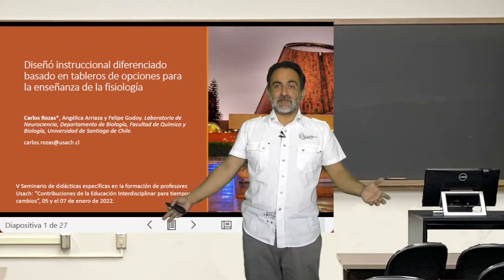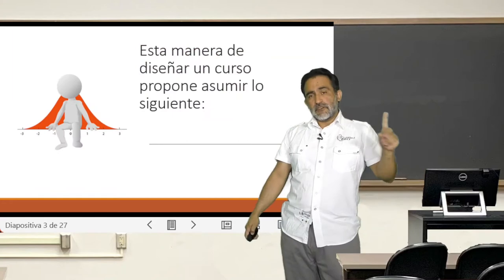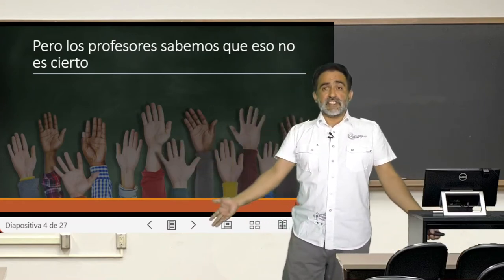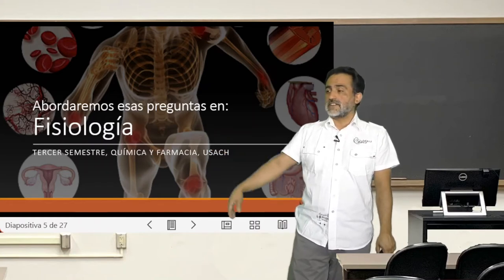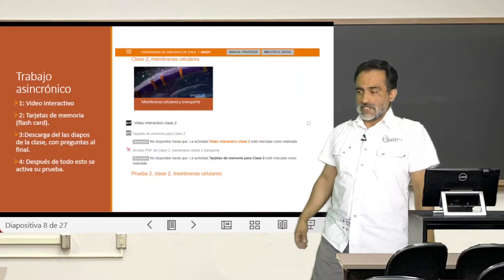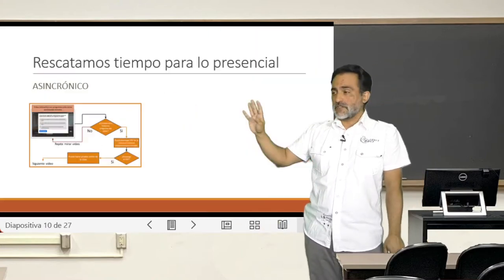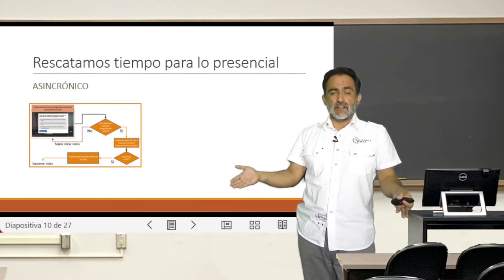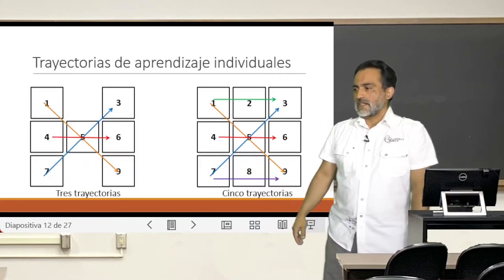Diseñó instruccional diferenciado basado en tableros de opciones para la enseñanza de la fisiología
Carlos Rozas*, Angélica Arriaza y Felipe Godoy. Laboratorio de Neurociencias, Departamento de Biología, Facultad de Química y Biología, Universidad de Santiago de Chile.
Palabras Claves: Moodle, tableros de elección, Choice boards, Fisiología.
Resumen:
Muchos estudiantes universitarios están físicamente presentes y psicológicamente ausentes en clase. Alrededor del 40% de los estudiantes siguen los movimientos del profesor, sin esforzarse ni prestar atención. Muchos no aprenden que la habilidad demostrada en una prueba estandarizada no es suficiente y que el esfuerzo es crucial (Hattie, 2008). El aprendizaje a menudo se considera completo cuando un estudiante puede producir la respuesta correcta a una pregunta después de un período de estudio (Karpicke & Roediger, 2008), pero esos aprendizajes por lo general están condenados al olvido si es que no se practican. Cuando se trata de cursos como Fisiología que requiere un alto nivel de integración de otras disciplinas, lograr aprendizajes de larga duración es un gran desafío tanto para los estudiantes como los profesores (Michael et al., 2017). Este trabajo propone una estrategia de la educación diferencial escolar basada en el uso de tableros de opciones (Choice boars o Tic-Tac-Toe assigments) que ofrezca a los estudiantes alternativas que lo involucren activamente en su propio aprendizaje. Un tablero de opciones es un organizador gráfico que permite a los estudiantes moverse a su propio ritmo y elegir lo que aprenden y cómo interactúan con el contenido. Los estudiantes pueden elegir en qué actividad se sienten más cómodos para hacer primero, y luego de dominar esa actividad, pueden pasar a otras actividades en el tablero de opciones (Coil, 2013). Una primera versión de este tablero propone que de las 9 actividades posibles se elija una central que todos tienen que cumplir (el laboratorio de la unidad) y sobre eso se distribuyen 6 actividades, 3 de tipo individual y 3 de tipo grupal. Cada estudiante debe elegir una de las 3 posibles opciones, de manera que su trayectoria de aprendizaje conste de una individual, el laboratorio y una grupal. La unidad del curso de fisiología con la que se trabaja es la de Sistema Nervioso, las actividades individuales corresponden a dimensiones cognitivas de recordar y entender mientras que las grupales son principalmente de creación (Anderson et al., 2001). Para liberar tiempo de clase para el adecuado monitoreo del progreso del estudiantes en su trayectoria de aprendizaje elegida, se dispone de un sitio web en Moodle con clases asincrónicas breves y pruebas online que se activan sólo después de ver las clases, estás pruebas se realizan durante la sesión presencial a través de los dispositivos móviles de los estudiantes y permiten al profesor dar un marco general de inicio de clase en base a la retroalimentación de las respuestas
erradas. No existen pruebas globales estandarizadas de la unidad. Finalmente, la incorporación de una trayectoria de aprendizaje individual permitirá involucrar a los estudiantes y sus grupos de manera más activa en el logro de los objetivos de aprendizaje. Financiamiento: PID-USACH2019.
Referencias bibliográficas:
Coil, C. (2013). Standards-based Activities And Assessments for the Differentiated Classroom. Pieces of Learning.
Hattie, J. (2008). Visible Learning (First Edit). Routledge.
Karpicke, J. D., & Roediger, H. L. (2008). The critical importance of retrieval for learning. Science, 319(5865), 966–968.
Michael, J., Cliff, W., McFarland, J., Modell, H., & Wright, A. (2017). The Core Concepts of Physiology. Springer New York.